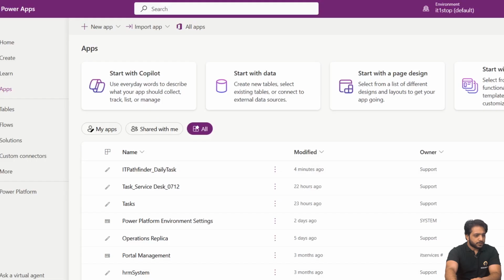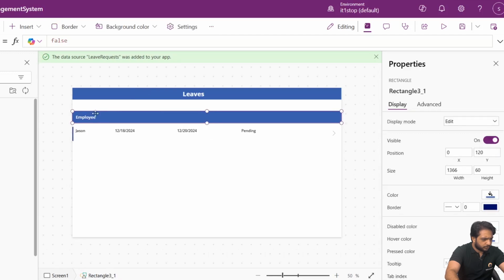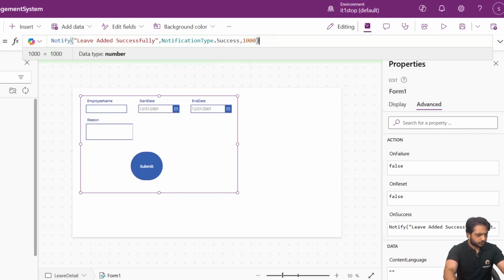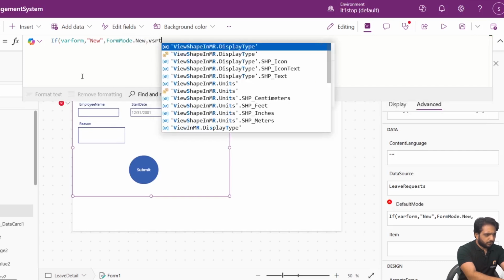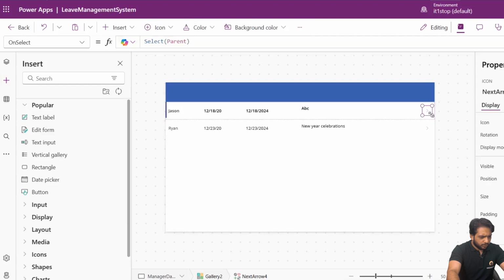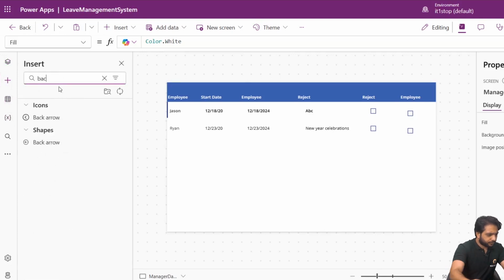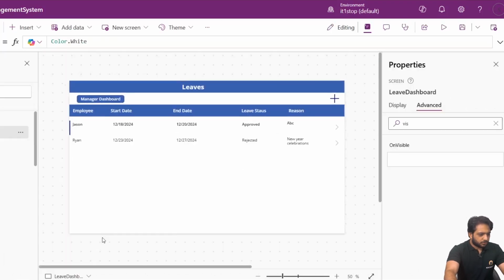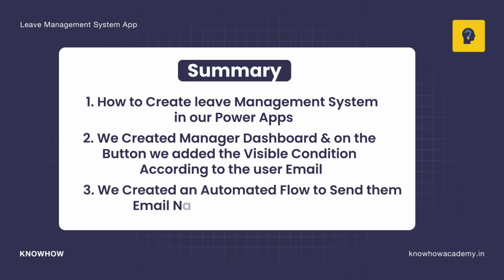How to Make Leave Management System in Power Apps | Power Platform Tutorial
In this step-by-step tutorial, you'll learn how to create a Leave Approval App using PowerApps, SharePoint, and Power Automate. This guide covers everything from setting up a SharePoint list to integrating Power Automate for email notifications. Whether you're a beginner or looking to refine your skills, this video will help you build a functional app with approval workflows.

Timestamp:

00:00 - Introduction
01:10 - Agenda
01:30 - Create a SharePoint List
02:05 - Create PowerApps Application
02:50 - Connect DataSource
03:23 - Adjust the Layout
05:55 - Add Form Screen
06:20 - Set the Form
13:55 - Test the App
14:40 - Create Manager Screen
17:46 - Add Patch Request to Approve or Reject Leave
22:51 - Conditional Visibility for Manager Dashboard Button
24:35 - Create a Flow to Send Email
26:56 - Test the Flow
28:02 - Summary

We offer practical, hands-on training in the following in-demand technologies:

✔ SQL
✔ Power BI
✔ PowerApps
✔ Power Automate
✔ Digital Marketing
✔ AI/ML
✔ Snowflake
✔ No Code Platforms
✔ Programming